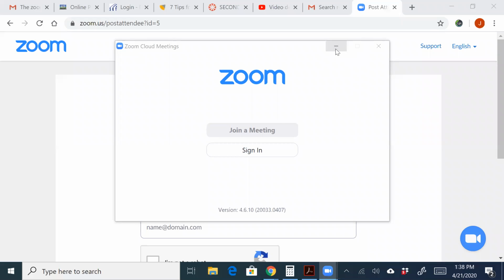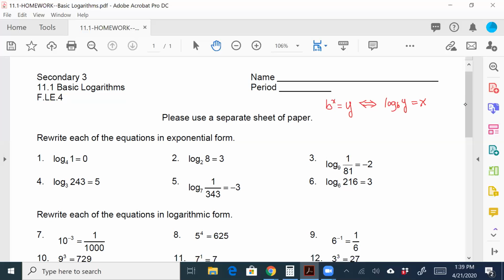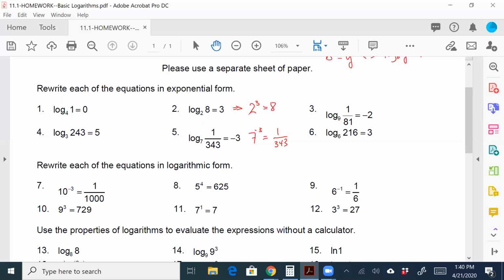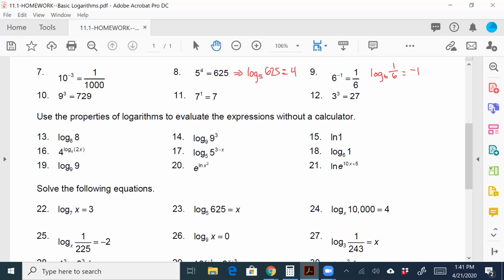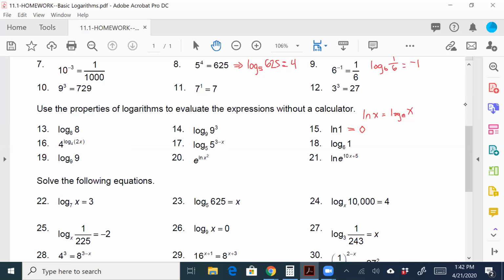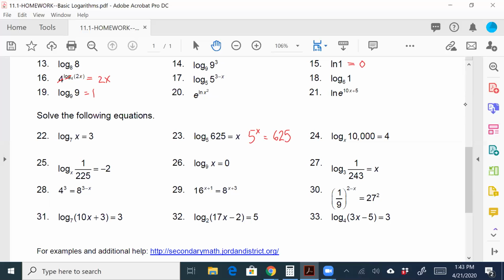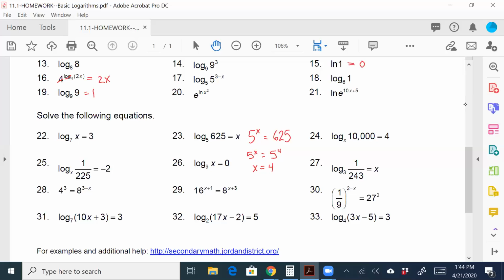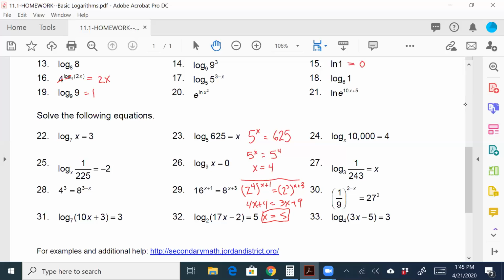Sec 3H--Homework--Q & A--11.1